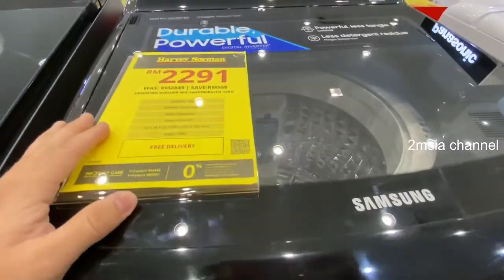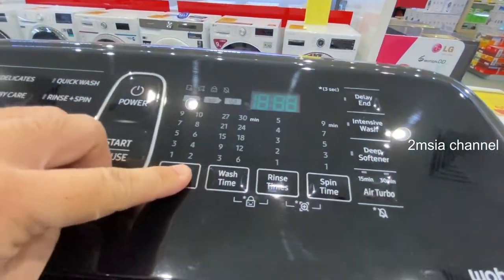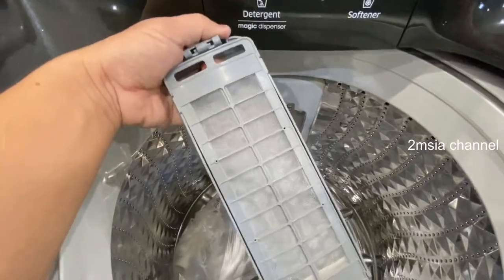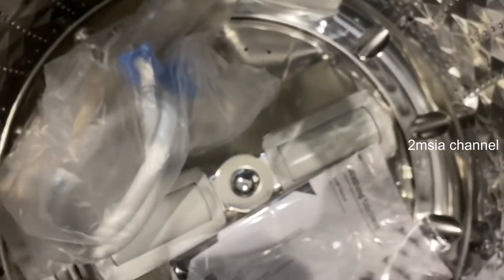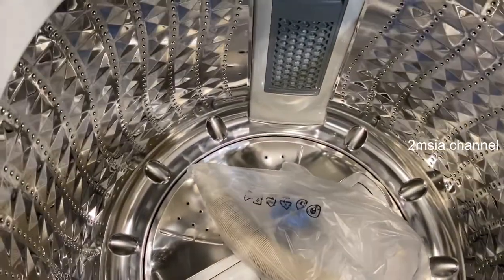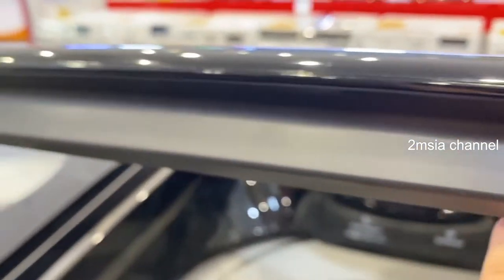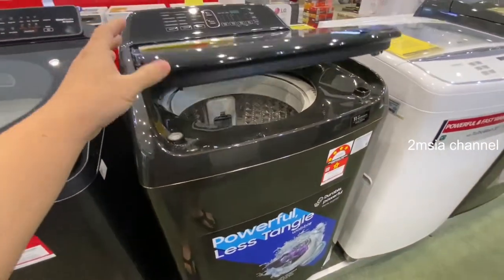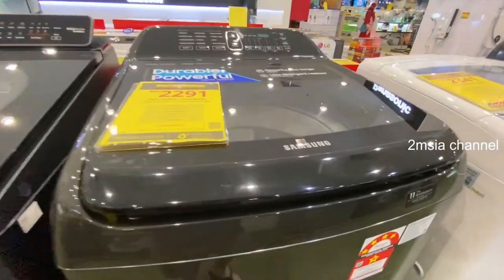Samsung Top Load Washing Machine 16Kg With Wobble Technology And Digital Inverter Quick View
Model: WA16R6380BV/FQ

By 2msia channel